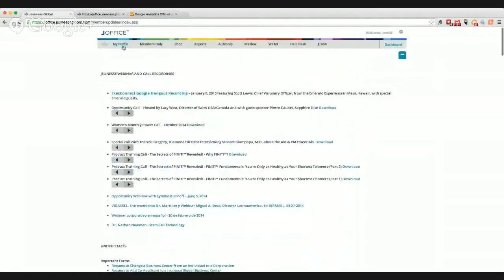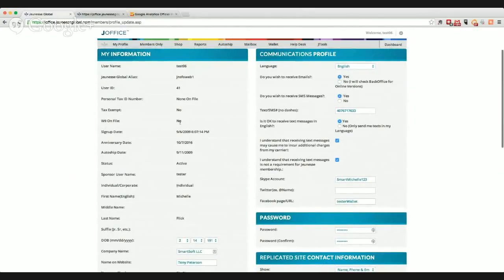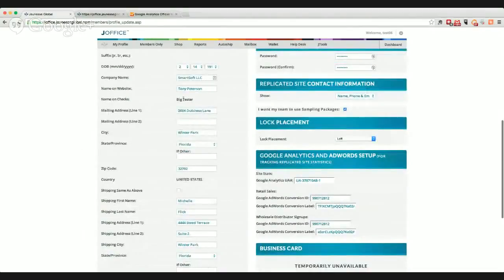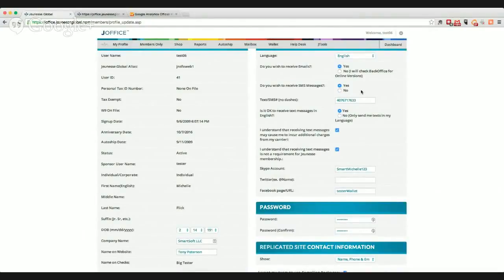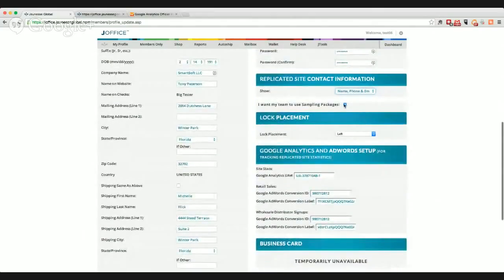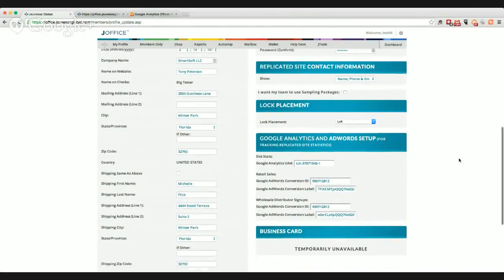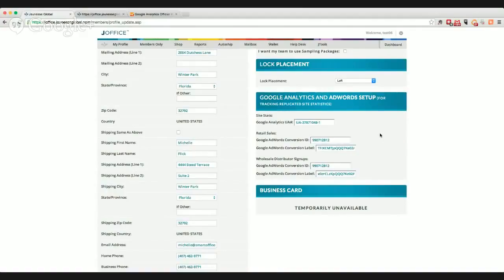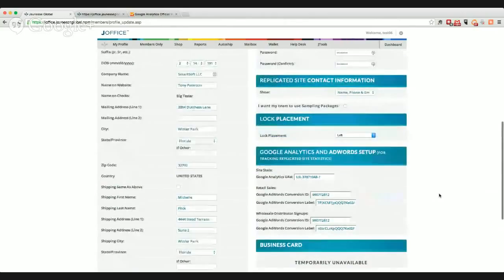My Profile - Jeunesse Global Back Office Training 2017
Digital Strategist with Cassiah Jay,.

Every Saturday at 10:00 a.m. USA PDT, to learn how to take your business to the next level using the tools from Jeunesse.